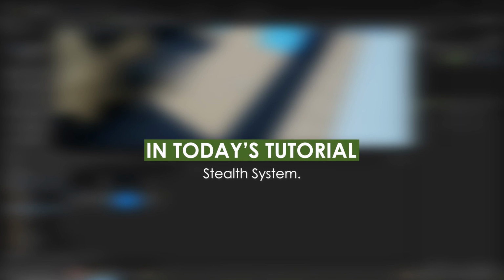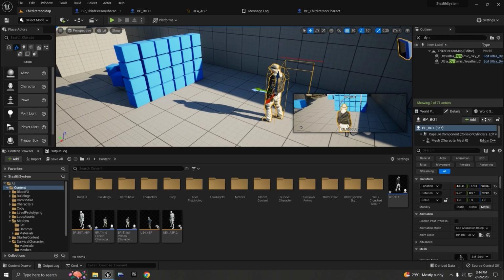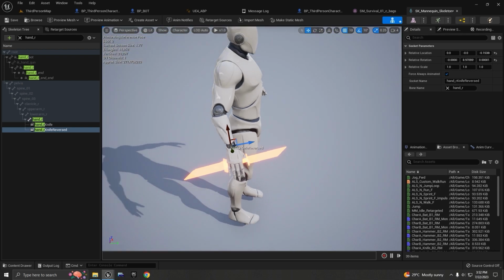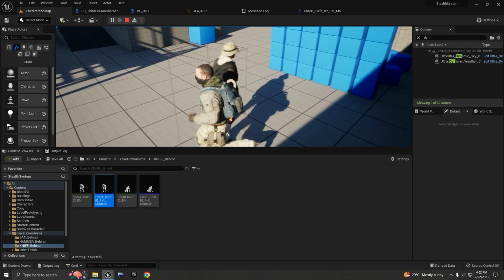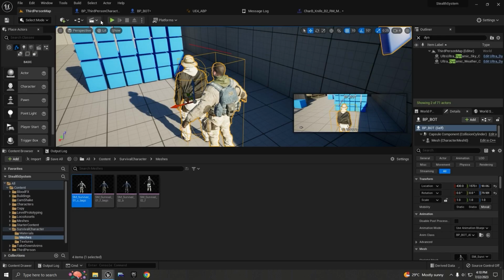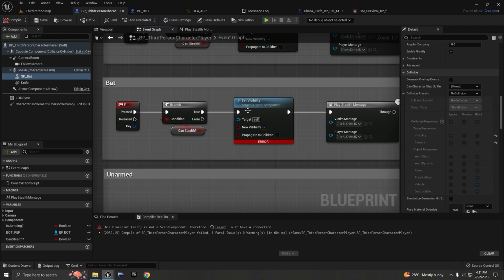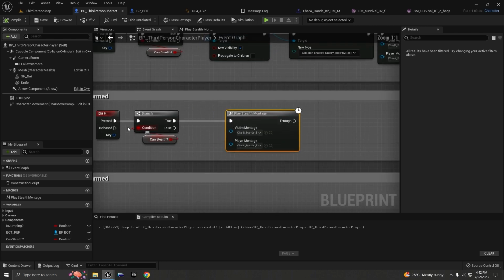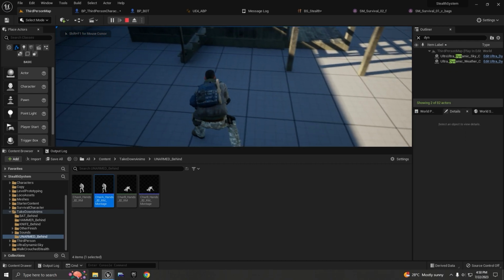Stealth / TakeDown System on UE5 - Tutorial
Welcome to our Unreal Engine 5 beginner tutorial series! In this video, you'll learn how to create a dynamic stealth and takedown system using blueprints. This tutorial covers character setup, bot duplication, collision detection, animation blueprints, and implementing realistic stealth kill mechanics. By the end of this tutorial, your character will be able to perform stealth takedowns with fluid animations and accurate positioning.

📚In this tutorial, we will create a stealth/take-down system for characters in Unreal Engine 5 using Blueprints. Learn how to make your character perform stealth attacks and takedowns efficiently. Perfect for beginners!

Input Keys for killing the bot:
- F = Kill with knife
- G = Strike with Bat
- H = Break Neck
- K = Hammer

🎬Chapters:
0:00 Introduction
0:07 Overview and Character Setup
1:00 Duplicating and Setting Up the Bot Character
3:01 Spawning Bot in the World
4:01 Getting Bot Reference
5:22 Adding Box Collision for Stealth Detection
7:06 Checking Player Overlap with Box Collision
10:04 Setting Up Stealth Variable
11:18 Enabling and Disabling Stealth
12:12 Checking Player Position for Stealth
12:27 Adding Knife to Player Character
14:22 Setting Up Knife Socket
16:18 Playing Animation Montages
17:24 Setting Up Animation Montages for Attacker and Victim
21:00 Adjusting Animation Positions and Rotations
28:04 Testing Stealth Kill Animation
30:07 Adding Physics Simulation for Victim
32:07 Adding Blood Effect
34:02 Implementing Bat Attack
37:04 Adding Force to Bat Attack
42:10 Implementing Unarmed Attack
44:01 Aiming and Stealth Idle Animation
48:12 Testing Stealth Movement
49:00 Outro